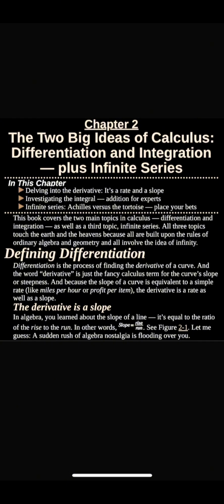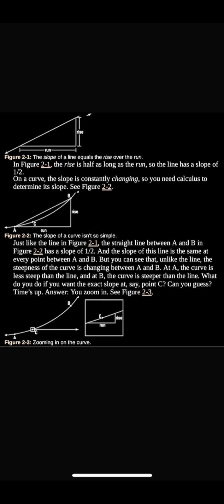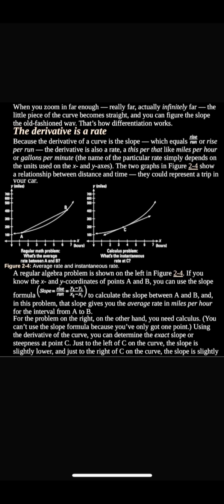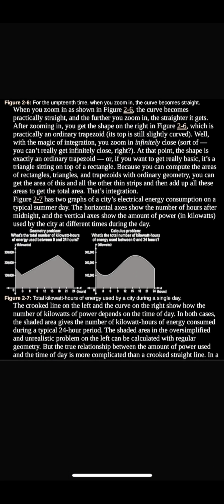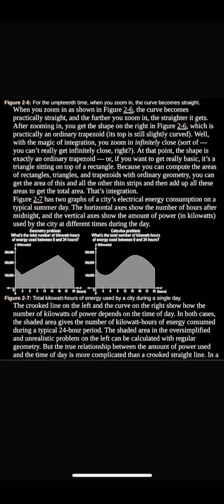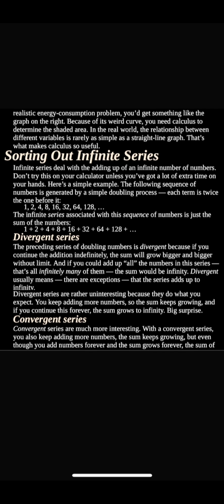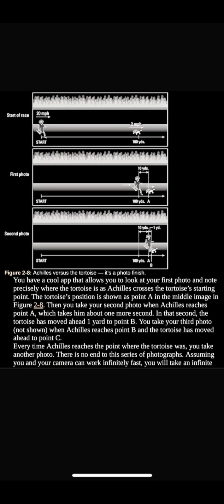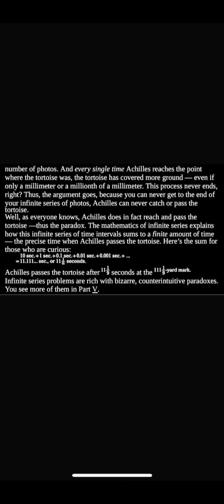The Two Big Ideas Of Calculus